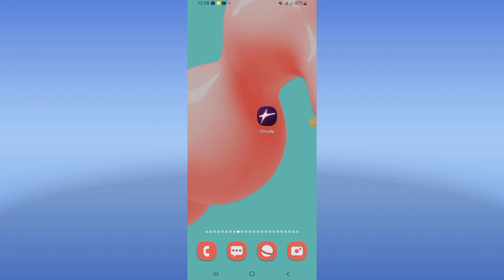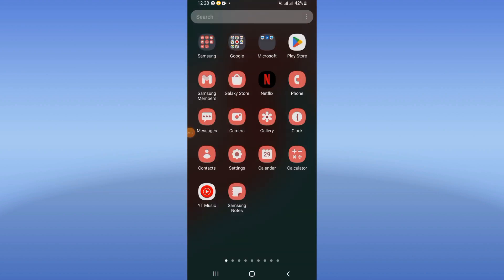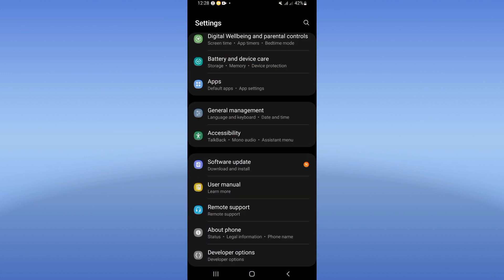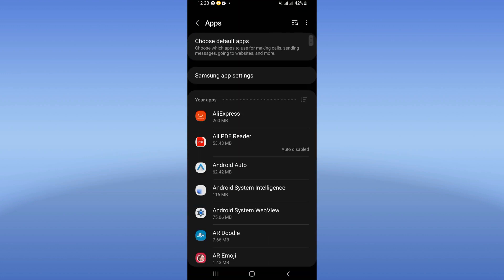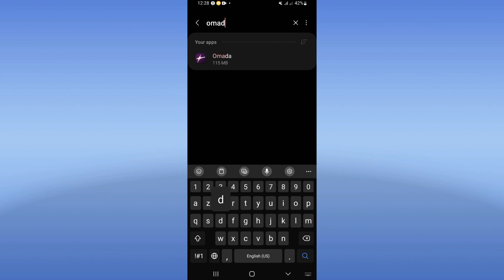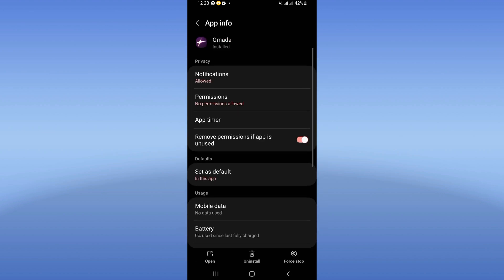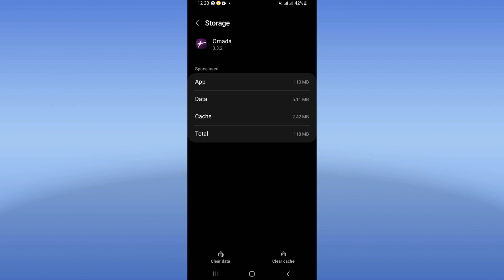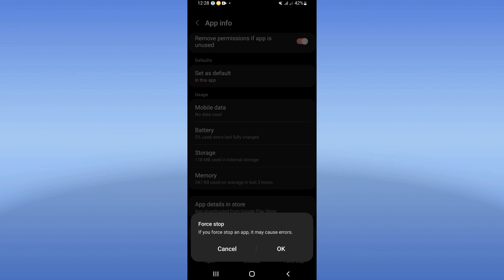How To Fix Omada App Loading Problem 2024